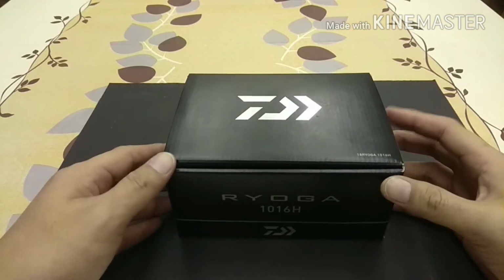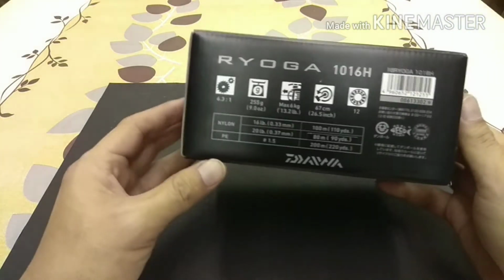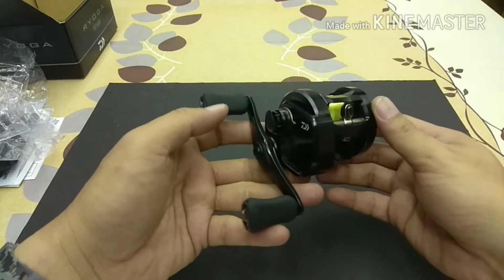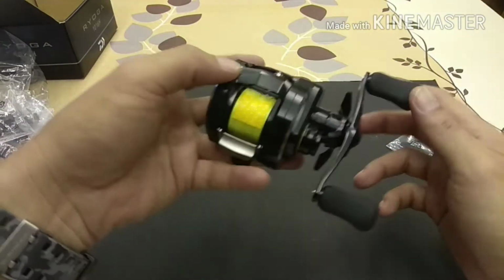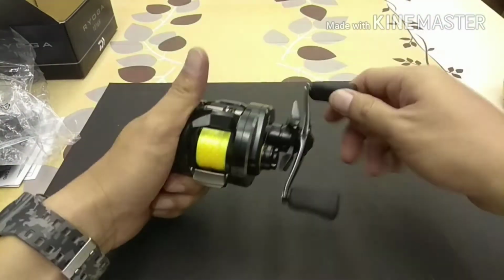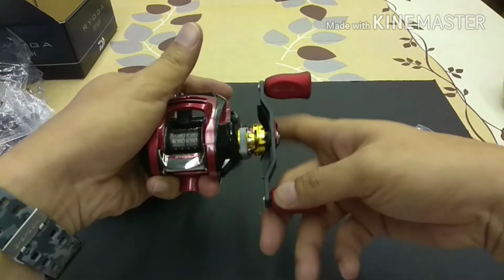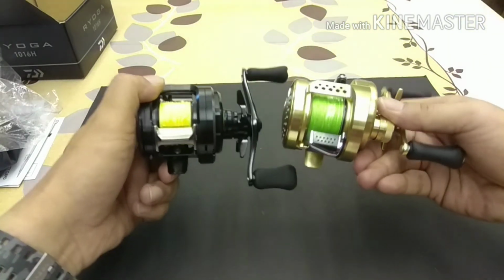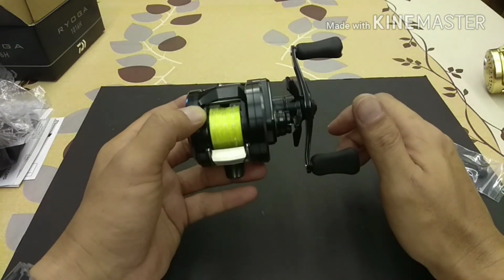NEW 2018 Daiwa Ryoga 1016H Unboxing Part 1: Luring the lurer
Finally got the new 2018 Ryoga in hand! Finally succumbed to temptation, curiosity & impulses! Haven't been so excited about a new JDM reel for quite awhile now till this came out! I've also not tried or owned any Ryogas till date!

Unboxing to share as I wasn't able to gather much info currently on this reel except the standard fare ie. tech specs offered everywhere. Will follow up with other notable features of this black beast soon. I seem to have forgotten some things in this video. Apologies!

Using this reel soon for my 3 day giant snakehead aka toman trip soon in 2 weeks! Hope it holds well! I'll keep everyone posted.

Give your comments or feedback, even criticisms if you see fit so I can improve! Hope this vid serves you, the viewer well!